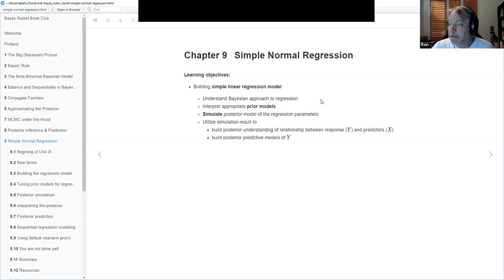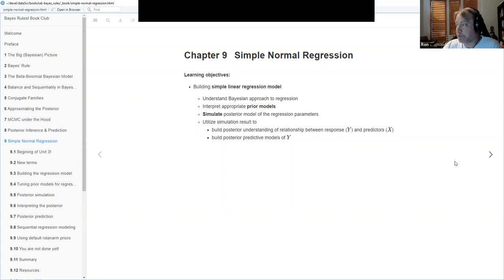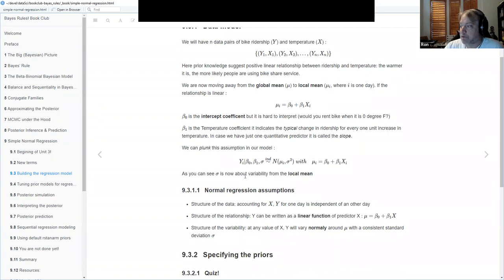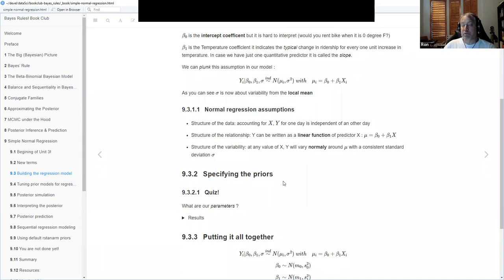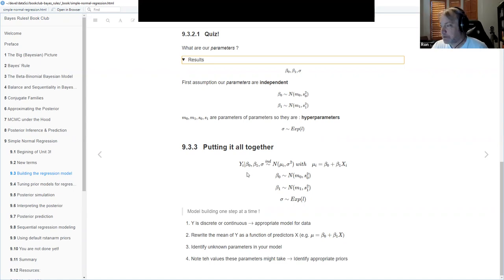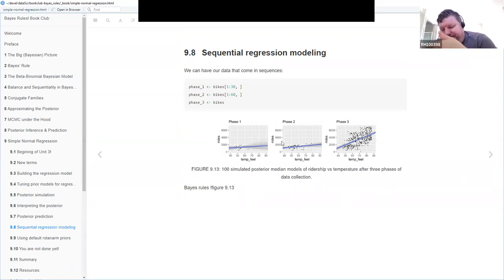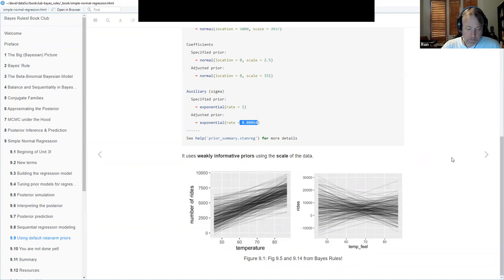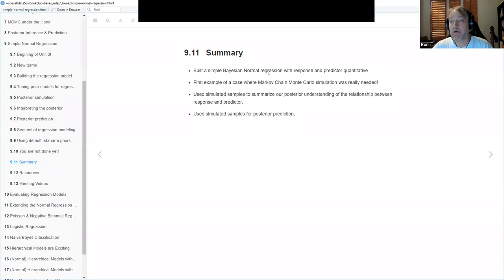Bayes Rules! Simple Normal Regression (bayes_rules02 9)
Ron Legere presents Chapter 9 ("Simple Normal Regression") from Bayes Rules! by Alicia A. Johnson, Miles Q. Ott, and Mine Dogucu on 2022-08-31, to the R4DS Bayes Rules! Book Club, Cohort 2.